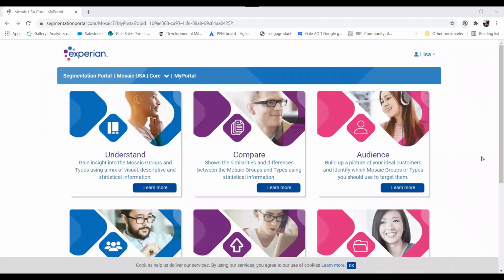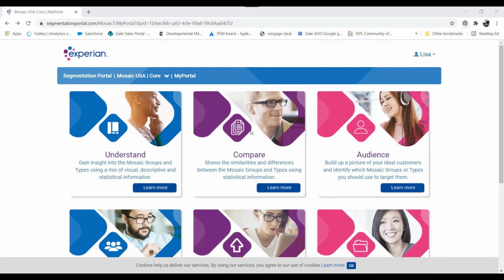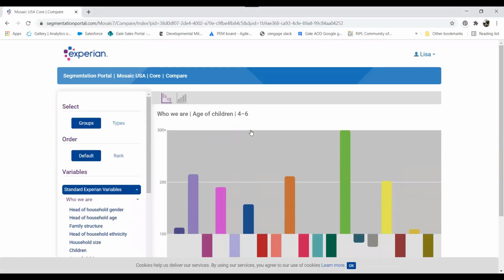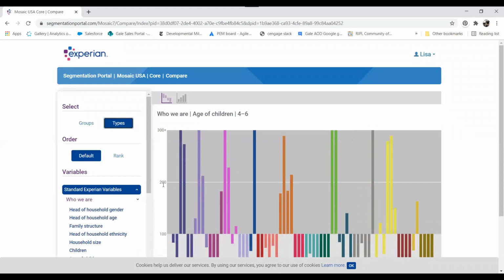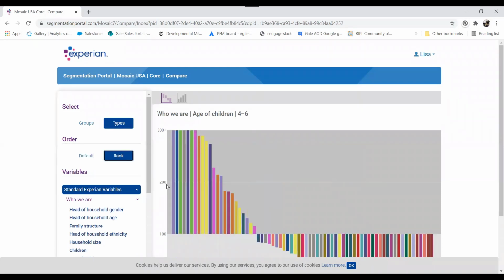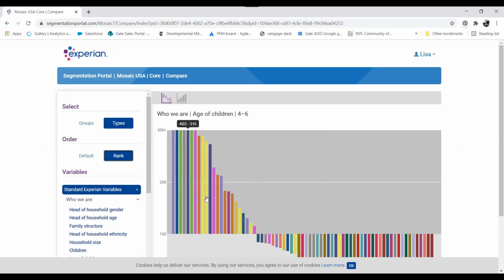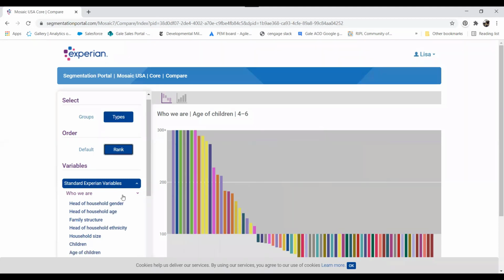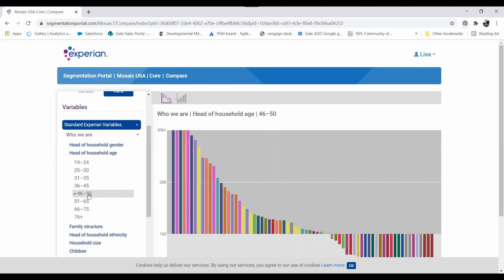Using the Compare Tool in the Experian Segmentation Portal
Learn how to use the Compare Tool in the Experian Segmentation Portal to compare the means and likelihood indices across Mosaic Groups or Types for individual data points.